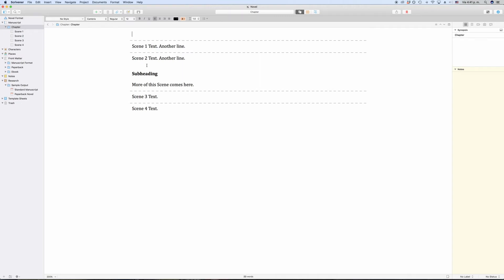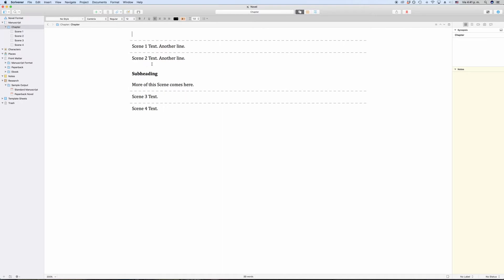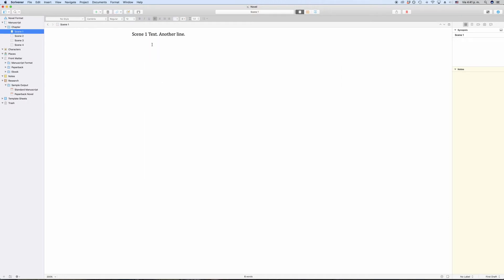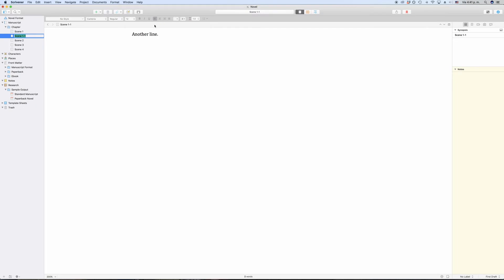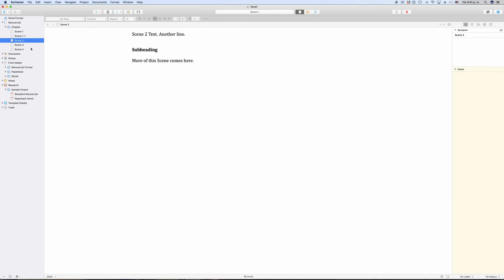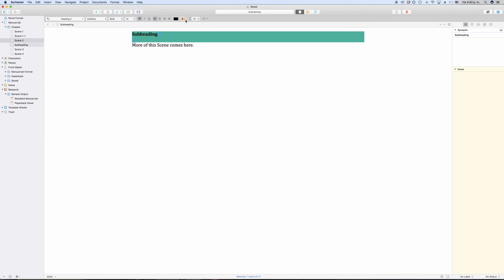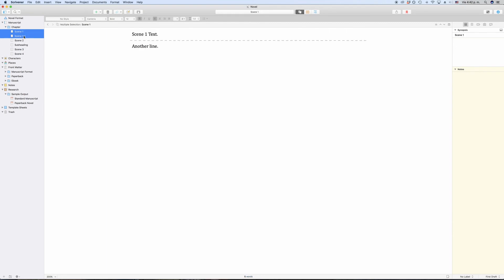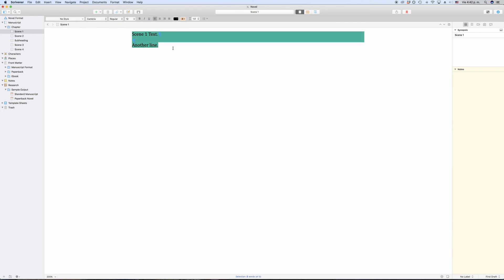How To Split And Merge Documents In Scrivener